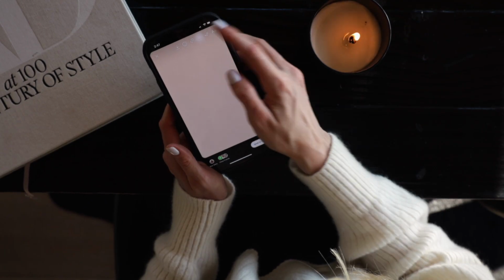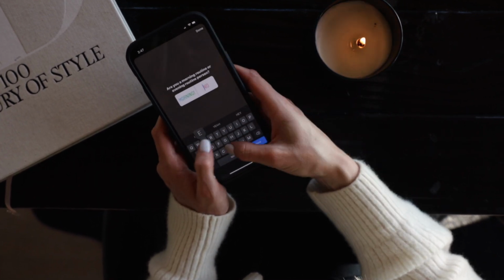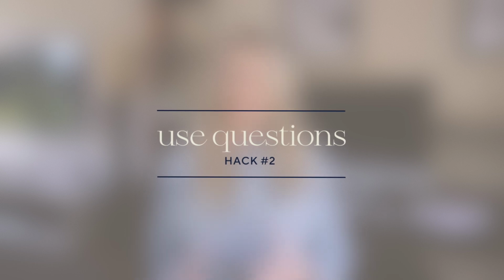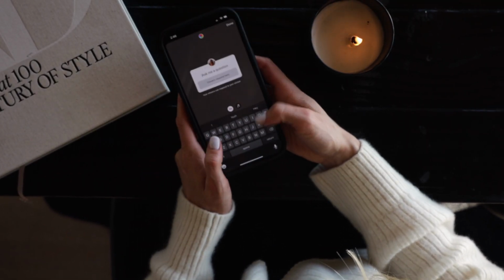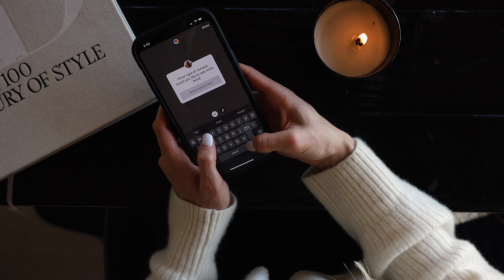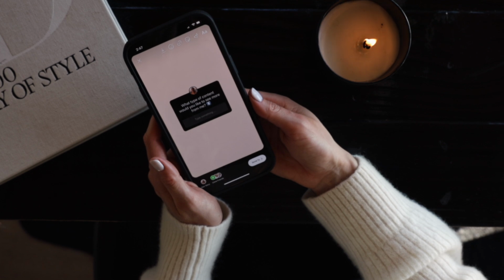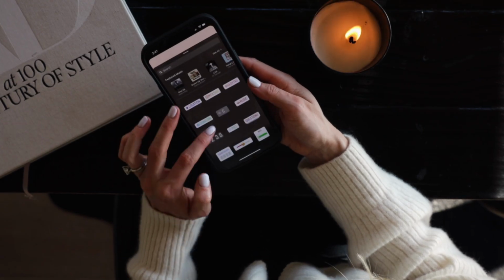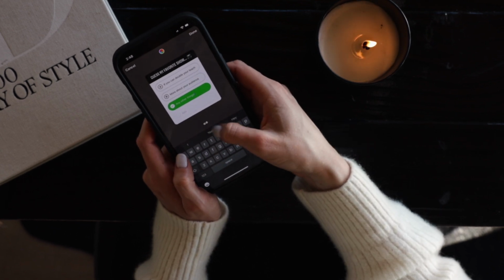INSTAGRAM STORY HACKS: 5 Tips To Double Your Engagement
If you've been wondering why your story views are so low, how to increase your Instagram story views, what's caused the recent drop in Instagram story views, how to grow on Instagram, or how to double your Instagram story views, this video is for you!